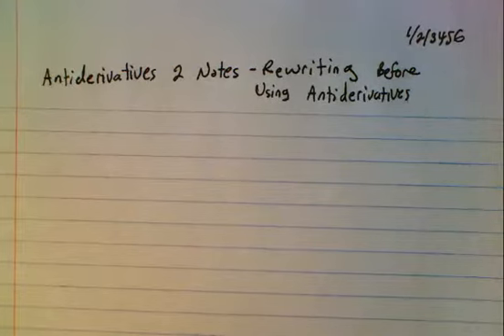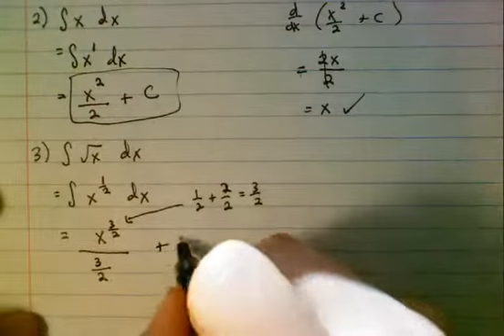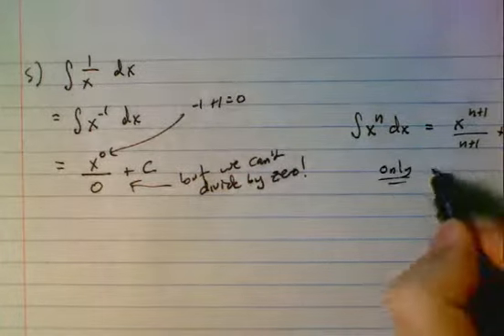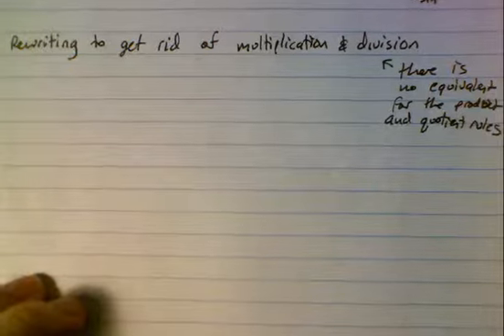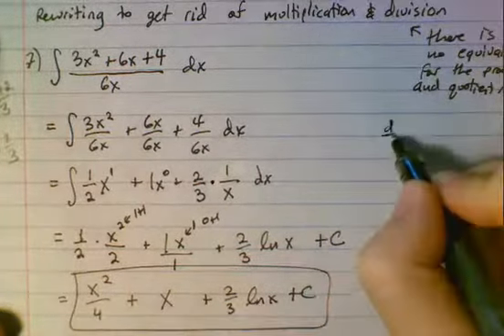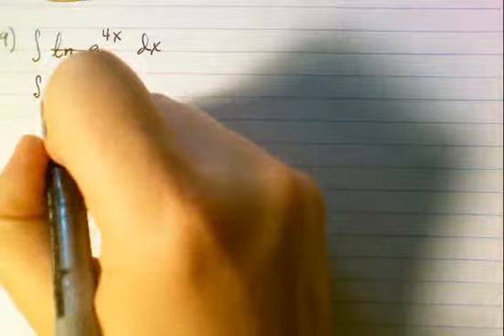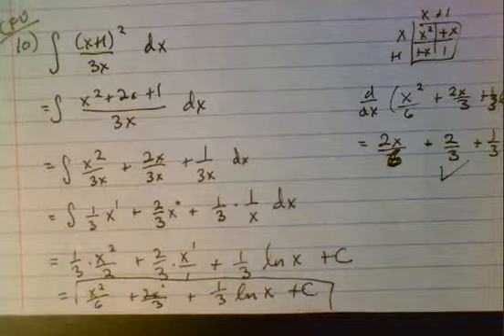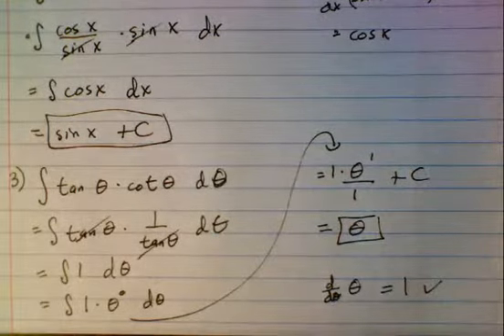Antideriv 2 Notes - Rewriting